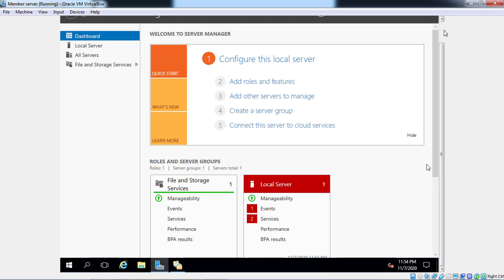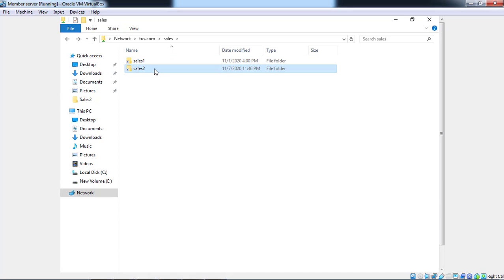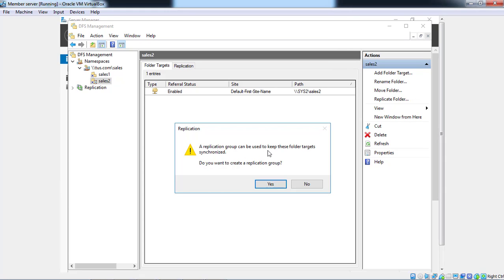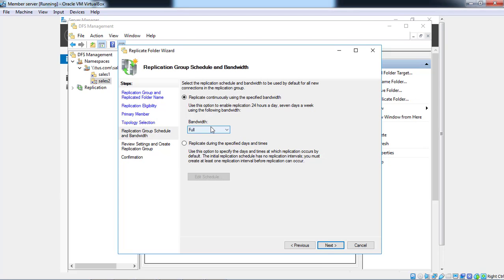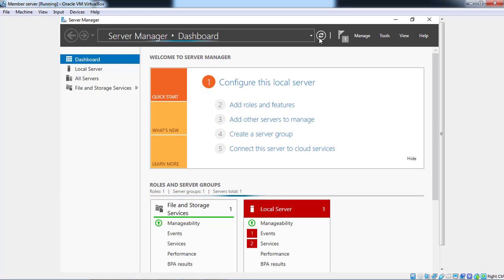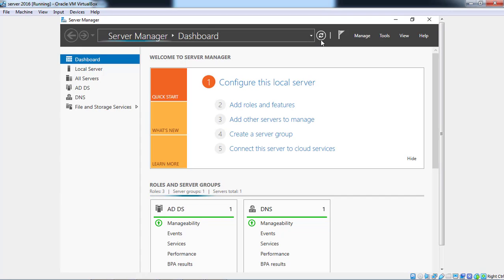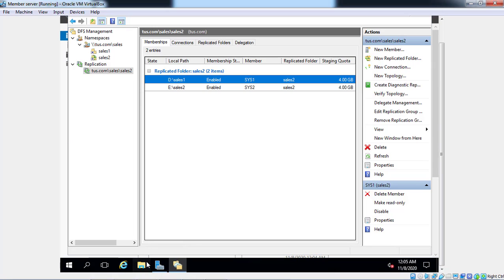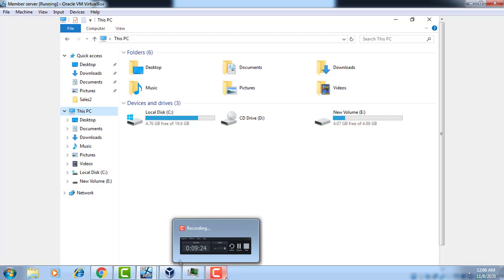DFS. DFS (Distributed file system ) in windows server 2016 (Part 2)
Replicate data from sales2 to sales 1 folder